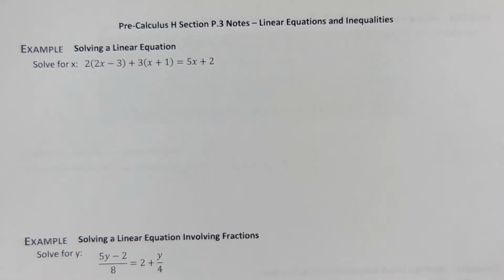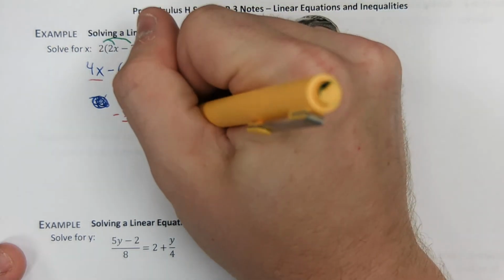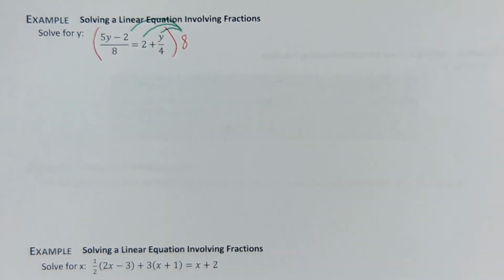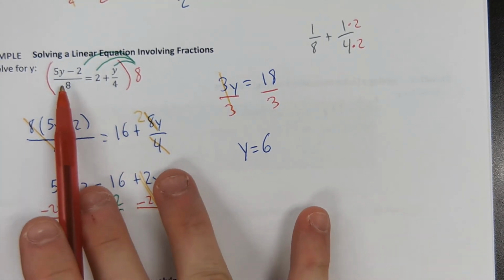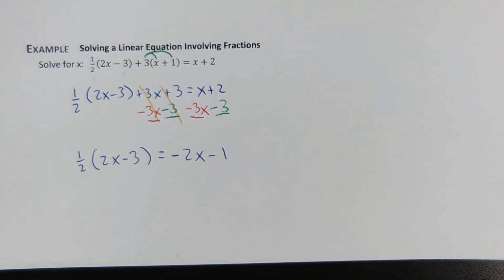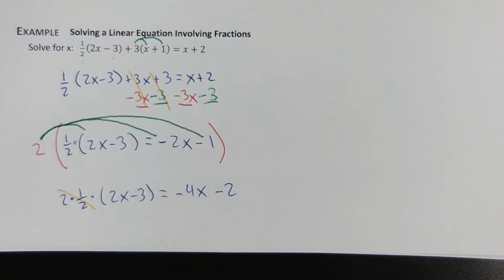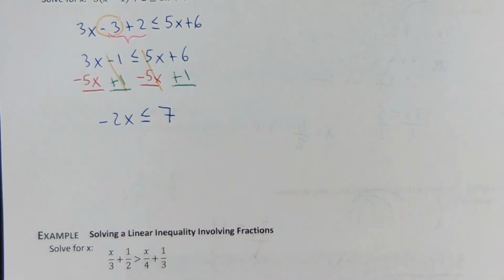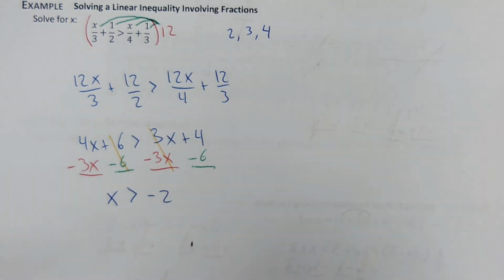Section P.3 Notes - Linear Equations and Inequalities